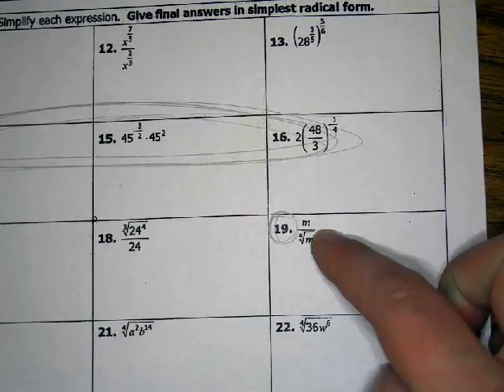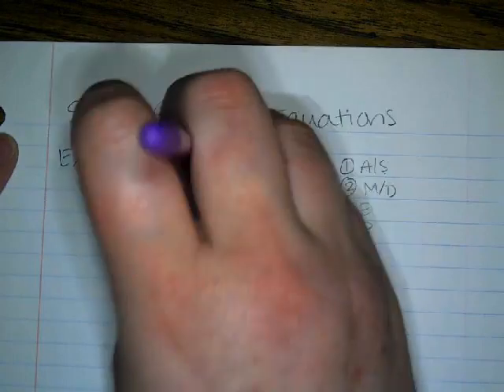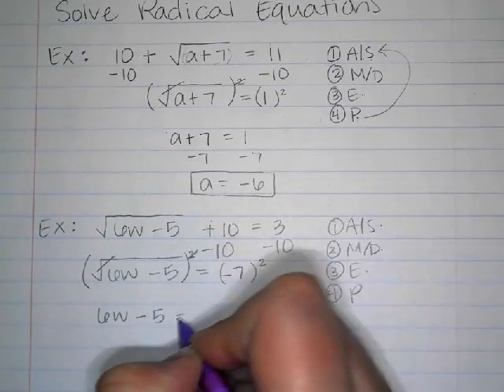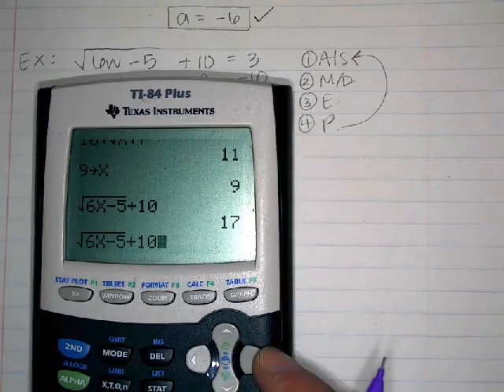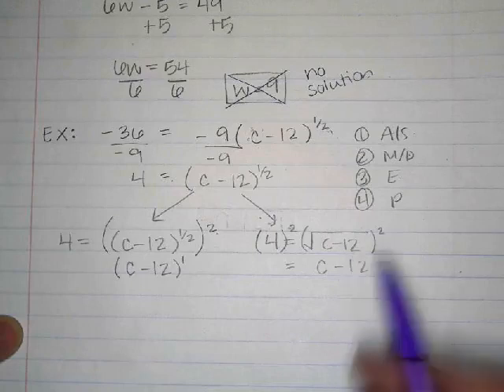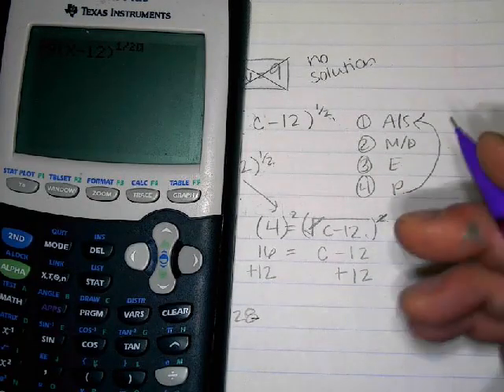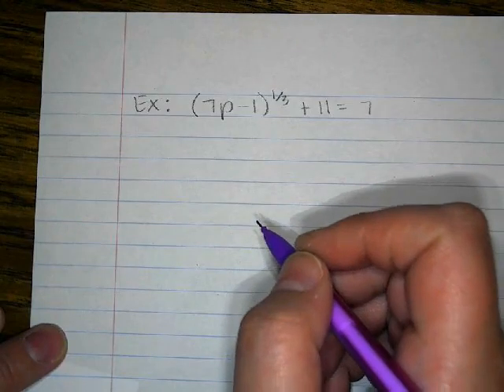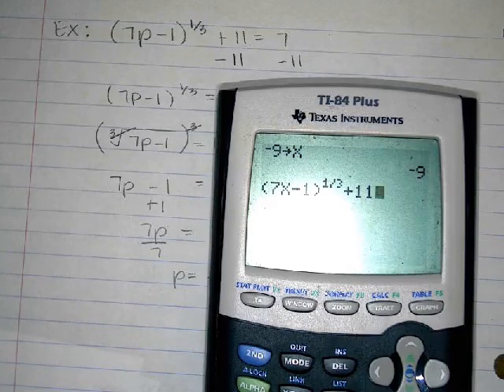Solving Radical Equations